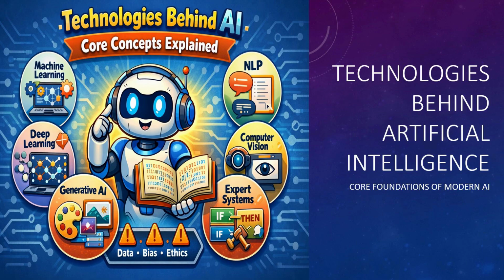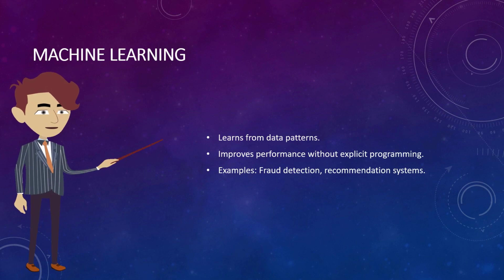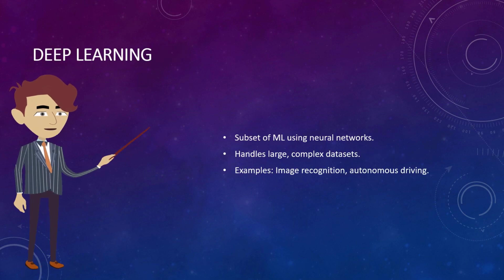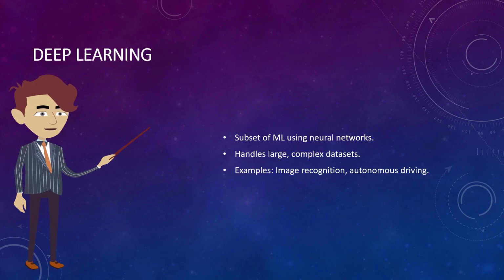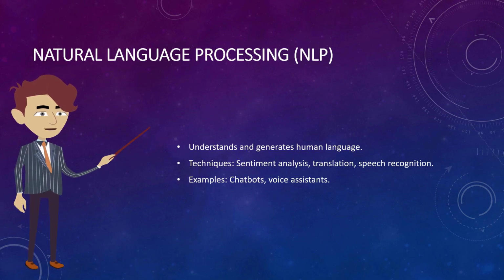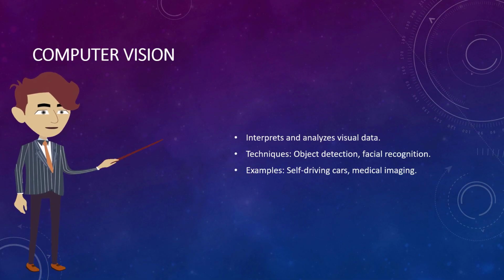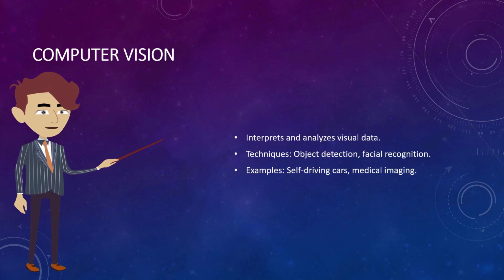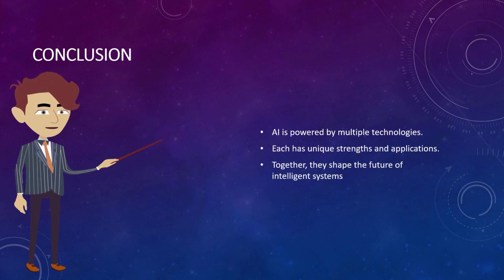Technologies behind AI - Core concepts explained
Hello Friends, we know AI however often we are not aware about core technologies using which AI works. In this video I have explained some core technologies on which AI is dependent.